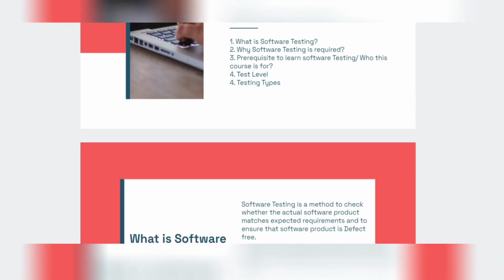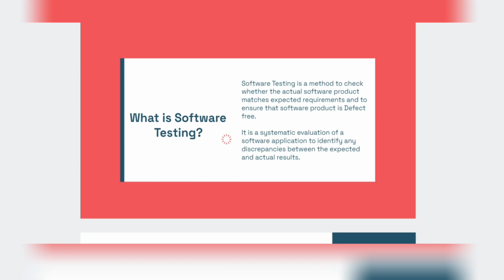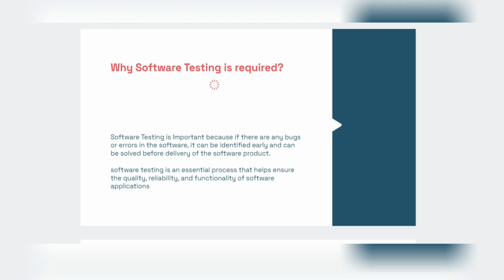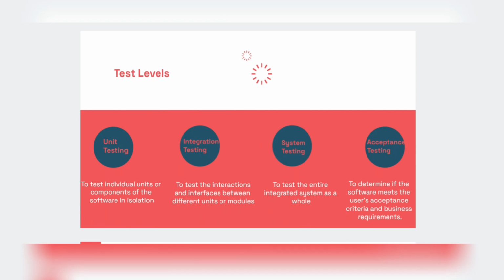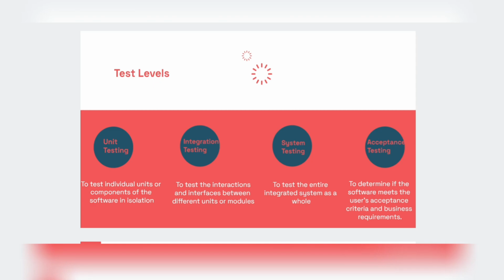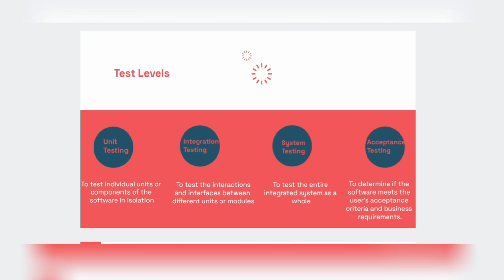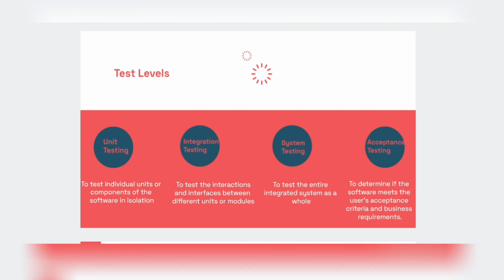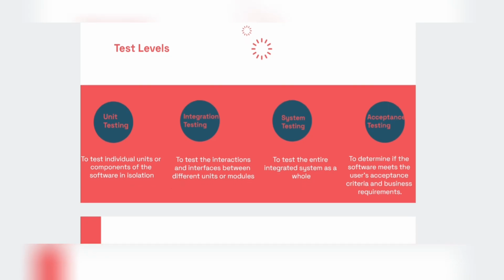Manual Software Testing Full course | Part -1 | Software Testing Basics, Test Types, Test Levels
Hello,

This is 1st part of Manual Software Testing full course. You can refer the playlist 'Manual Testing' for all related Video.
In this video we are going to discuss about:
1.What is Software Testing
2.Course pre requisite
3.Testing types
4.Test Levels